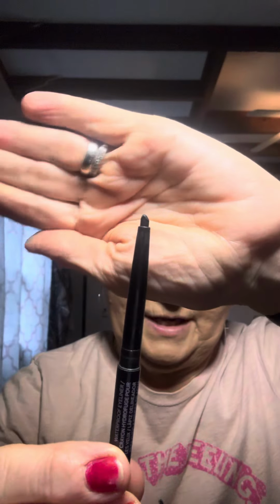Eyeliner Hack for Beginners!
Learn how to master eyeliner with this simple hack for beginners! In this video, I’ll show you an easy, no-stretch technique for applying eyeliner, with tips for top and bottom placement that enhance your eyes effortlessly. Whether you prefer eyeliner on just the top or both, this guide will help you create a balanced, flattering look anyone can achieve. Perfect for all skill levels—let’s keep it simple and beautiful!